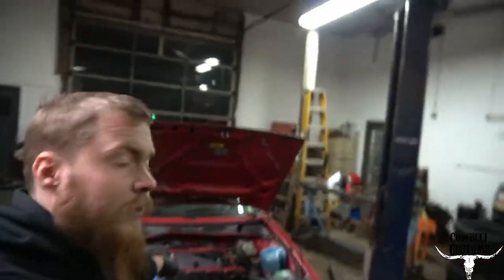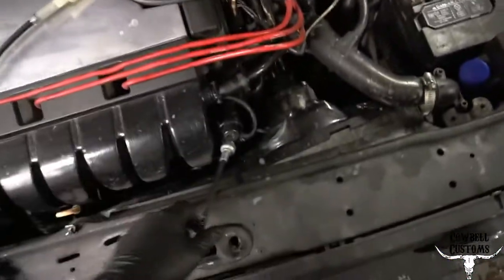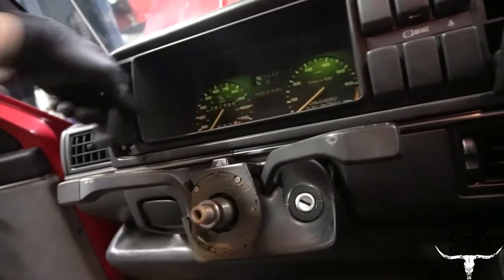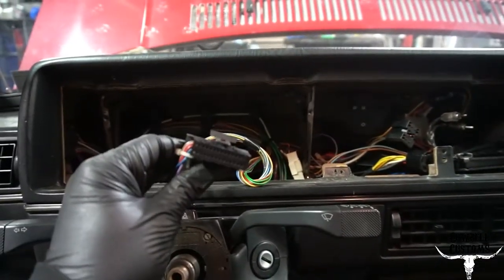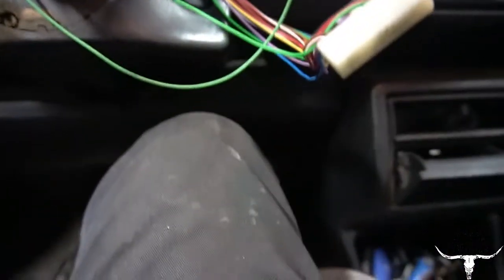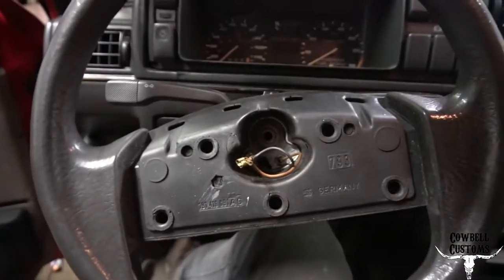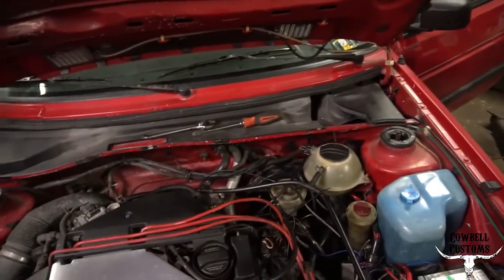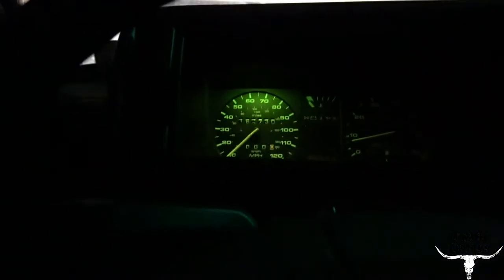Mk2 Vr6 Swap, Speedometer/Tachometer How to.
How to get your speedometer and tachometer working in a vr6 swapped mk2 golf. All parts in this video were purchased from S&Pautomotive.

Specifically, Electronically controled spedometer in a CE2 gauge cluster.